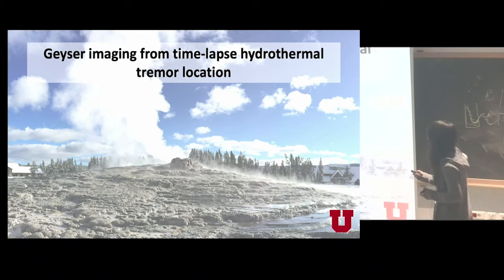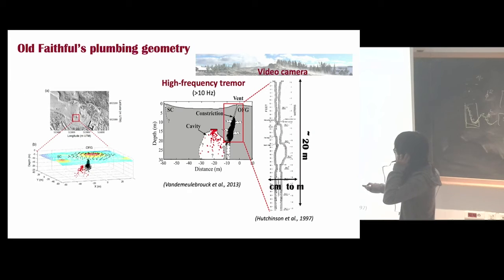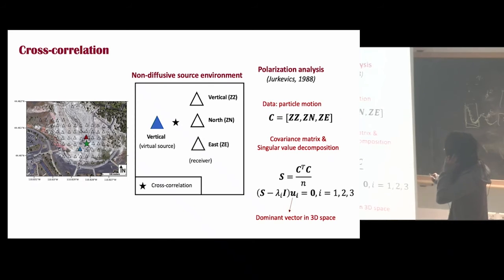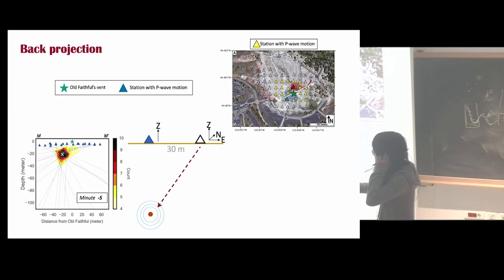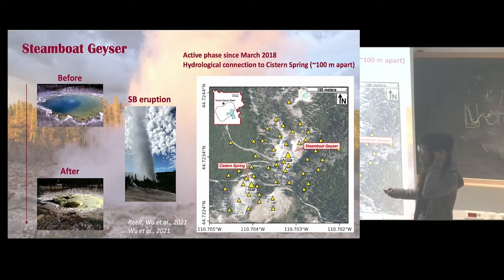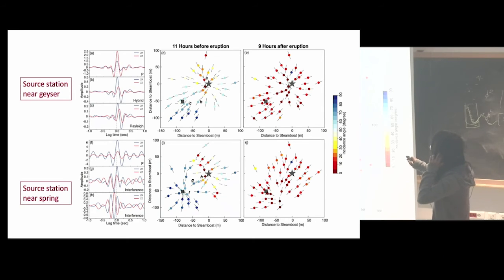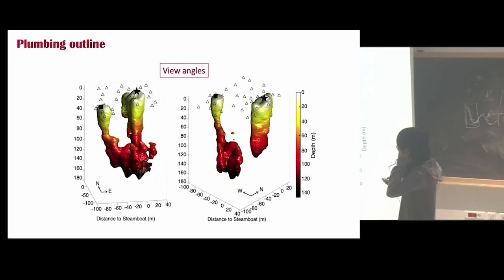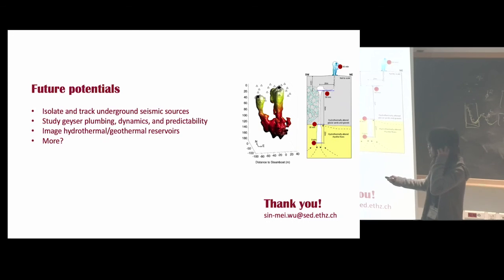Conf.- Geyser imaging from time-lapse hydrothermal tremor location | SinMei Wu, Pilar Sanchez-Pastor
Conférence animée par Sin-Mei Wu et Pilar Sanchez-Pastor sur le sujet "Geyser imaging from time-lapse hydrothermal tremor location", vendredi 22 avril 2022.